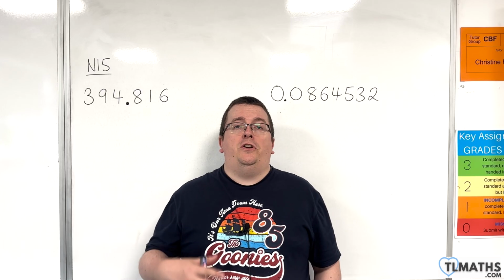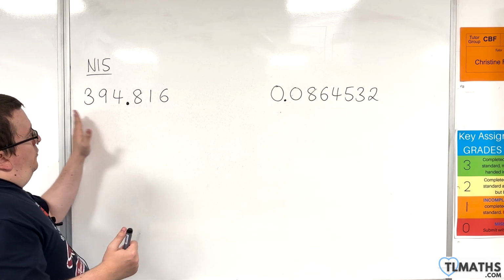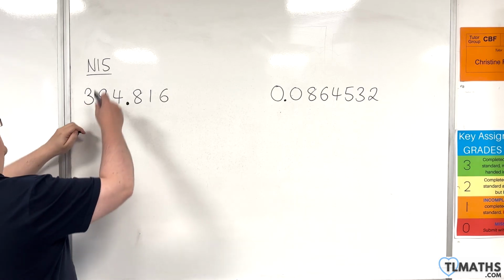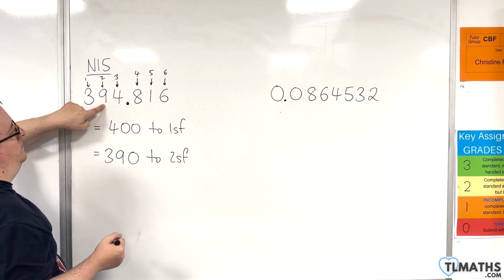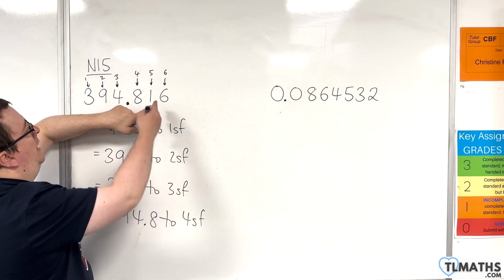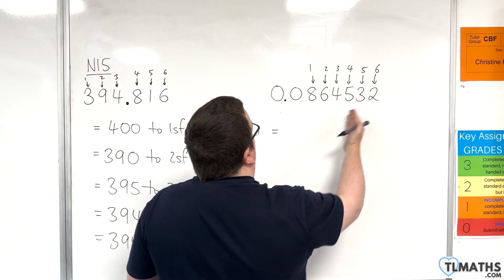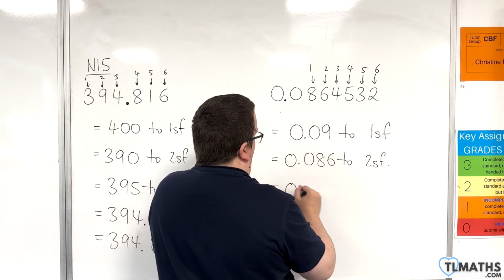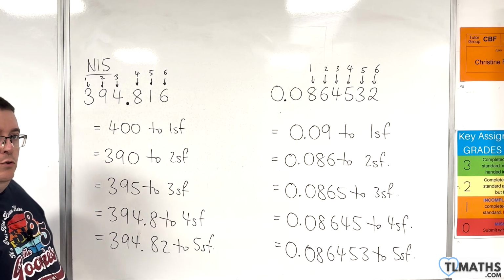GCSE Maths: N15-11 [Rounding Numbers to a Specified Number of Significant Figures]